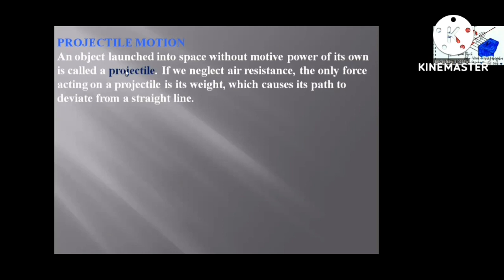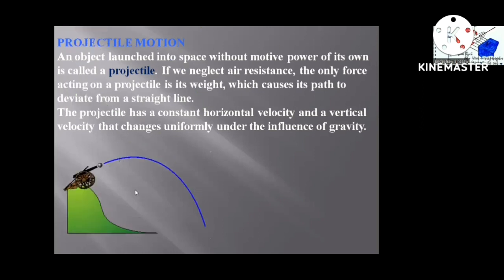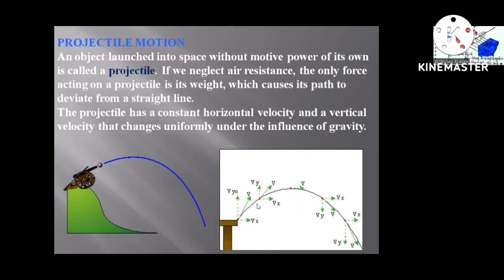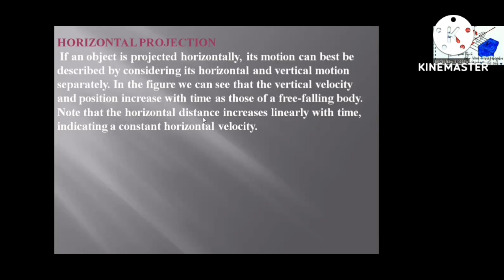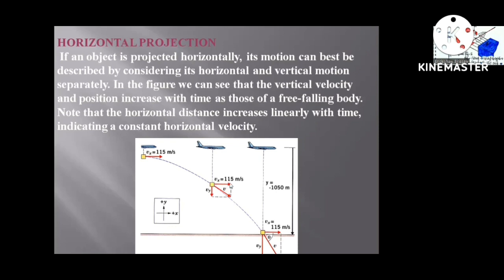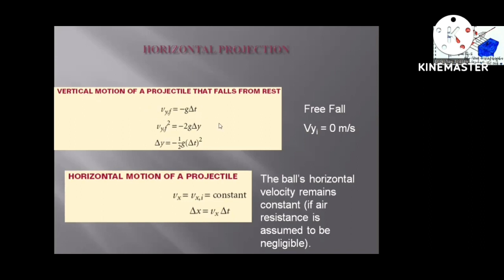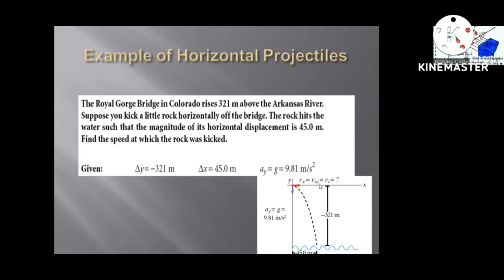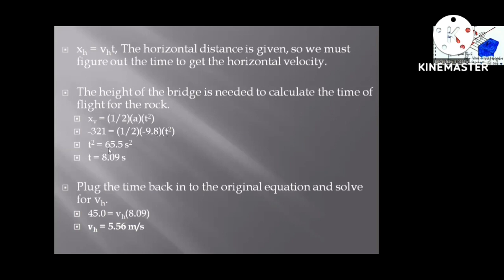Projectile Motion Physics - How It Works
projectile_motion_physics_grade_10th and Projectile Motion Physics - How It Works